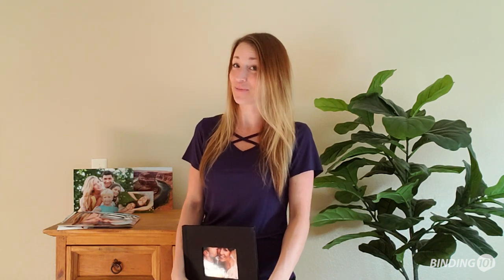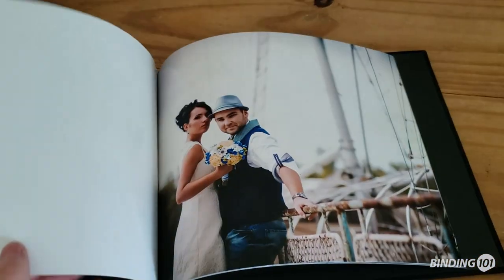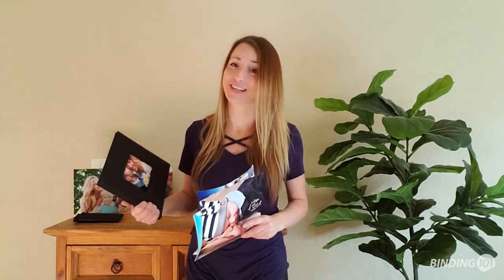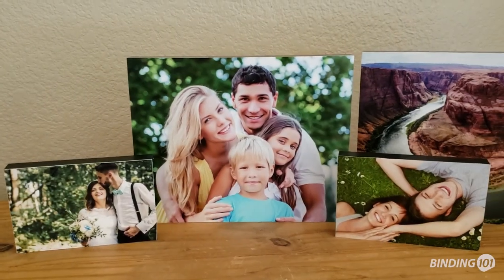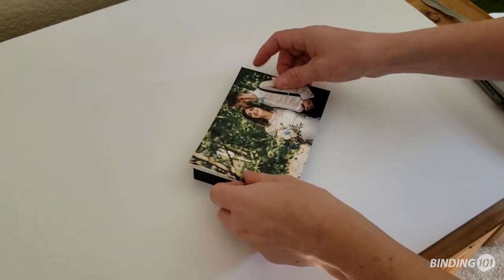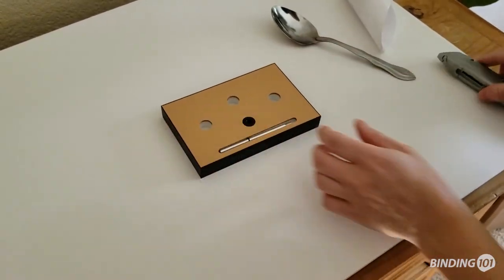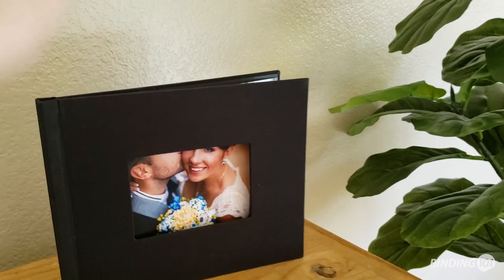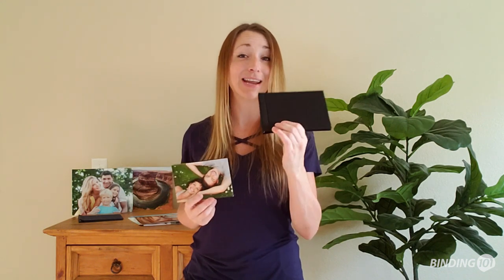Photo Organizing with Mallory using Pinchbooks & Photo Blocks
If you're like so many of us, you've been at home far more than usual these past couple months. And if you're like many of our staff, you've also started organizing your home from closet-to-closet. In this video, our team member, Mallory, shows you how she tackled organizing her loose photos into fun and beautiful displays.

First, she shows you how to make quick, five-second hardcover photo books utilizing our unique, patented Pinchbooks. Then she shows you how to make modern photo block displays that can be displayed on a desk or hung on the wall. Both of these photo organizing tools are affordable and attainable for individuals, and they also make a great point of purchase display at photo studios and print/mail stores.

Perfect for gifts! These inexpensive and easy to make photo gifts would make a beautiful surprise for a loved one that you haven't been able to spend time with given the current state of the world and the physical distancing requirements. Pop them in the mail to your parents, grandparents, or friends and give them a surprise that will leave them smiling for the rest of the day.

Organize your photos while you're safer at home during the COVID-19 pandemic in a fun and easy way that the kids can help with using the Binding101 photo line of products.